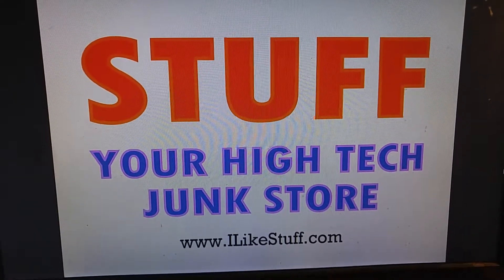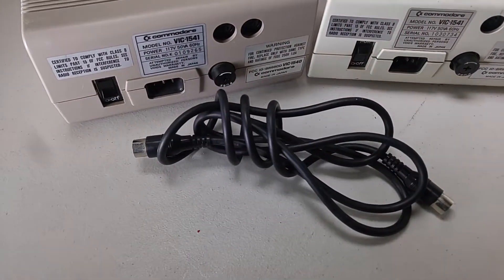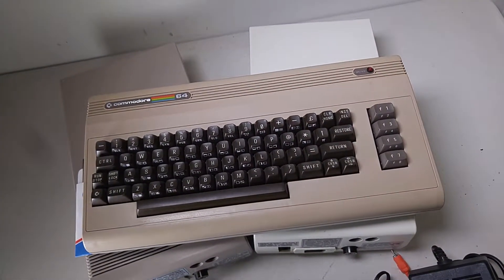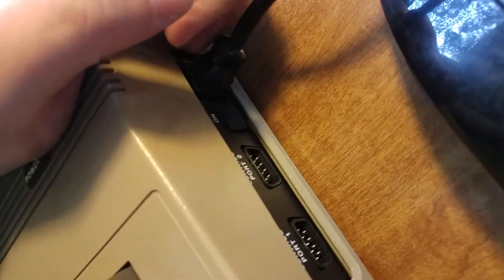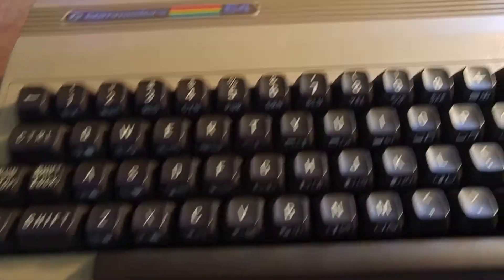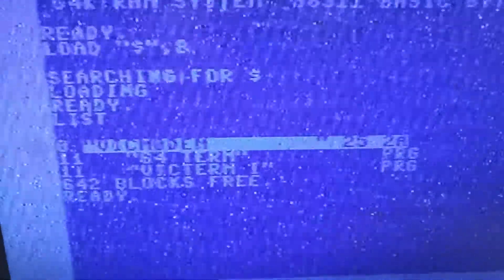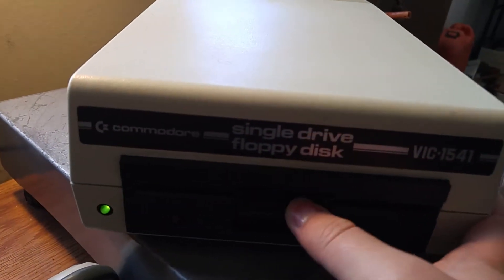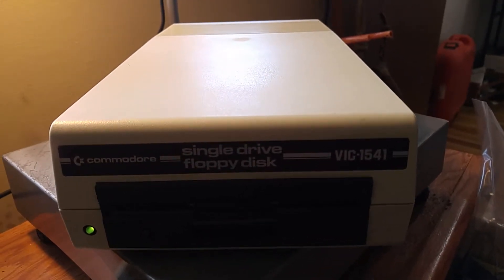Testing Commodore 64 Model 1541 Floppy Disk Drives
After decades of data-pushing, these retro drives are still flippin' floppies.  LOAD "$",8 am I right?

We have one unit in the original Commodore 64 color scheme as well as a unit in the VIC-20 black and white color scheme.  Fun to see the variety.